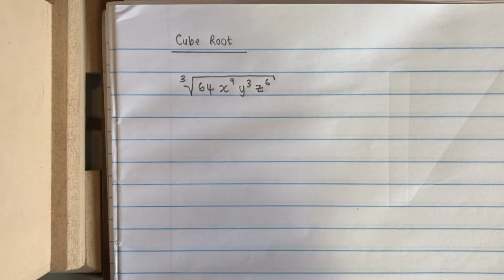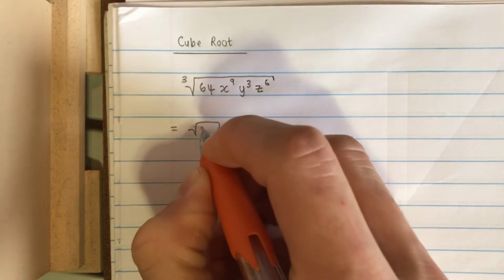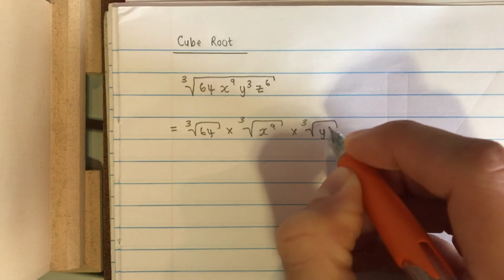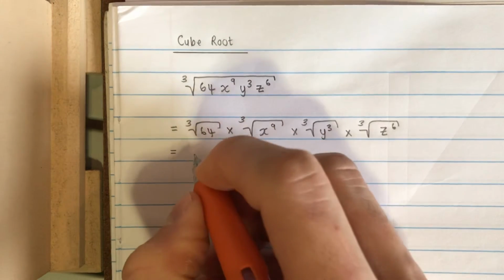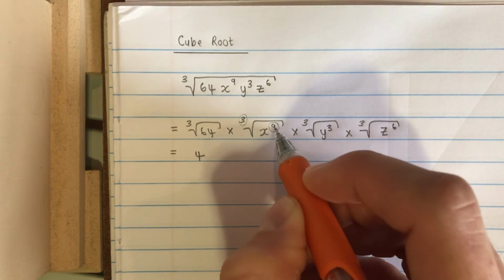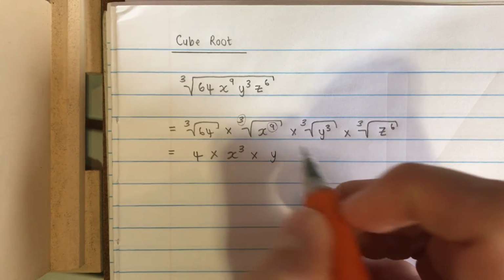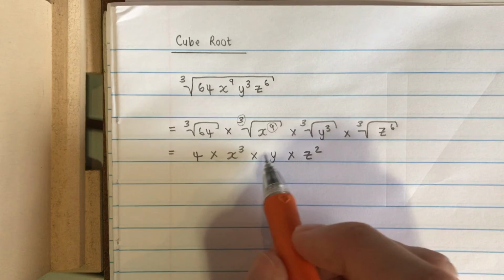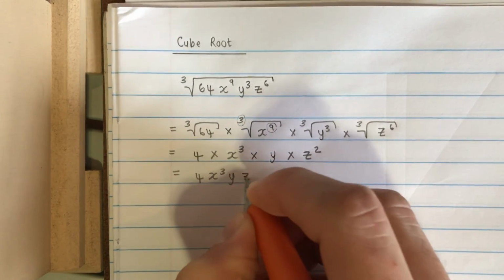Cube Roots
Simplifying the cube root of an algebraic expression (Grade 8)